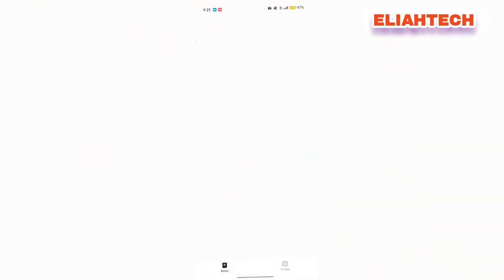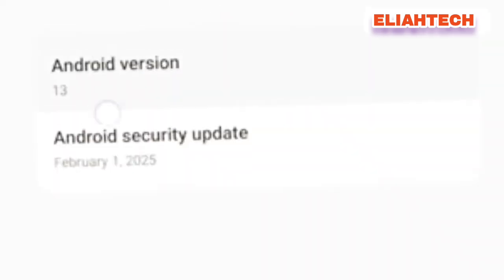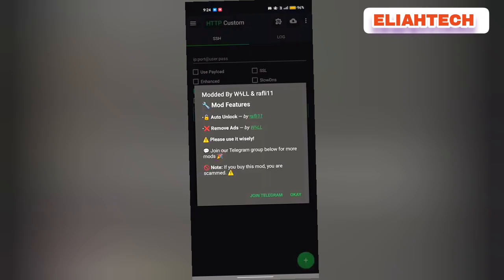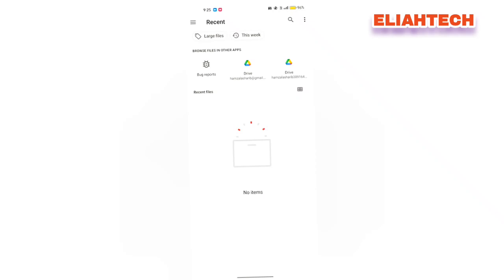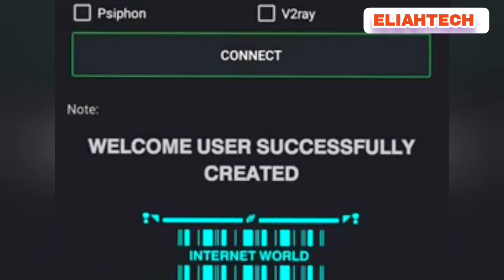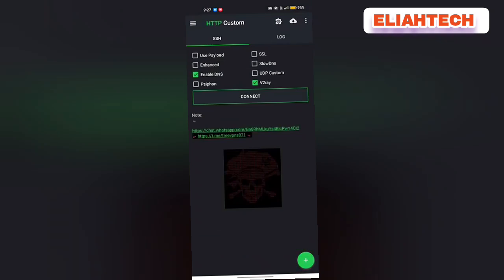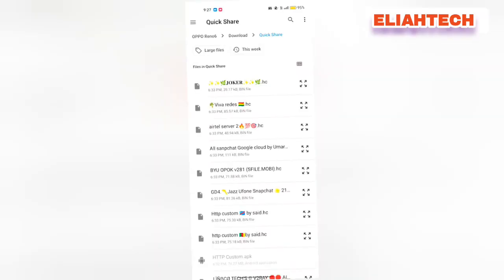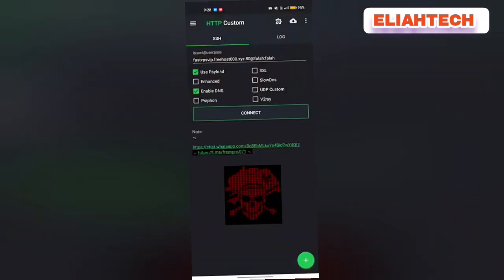HC Custom MOD v5 11 29 — How to Decrypt Internet Files on Android Full Guide + Download Link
Unlock the full power of HC Custom MOD v5.11.29, the ultimate HTTP Custom tool for decrypting internet files, analyzing configs, and editing payloads on Android.

In this video, I’ll show you:

🔹 How HC Custom MOD works
🔹 How to decrypt encrypted .hc files
🔹 How to extract payloads & hidden headers
🔹 How to analyze VPN & tunneling configs
🔹 How to customize your network settings
🔹 Full download link included below

This tool is perfect for developers, config creators, network testers, cybersecurity learners, and anyone who wants deeper access to encrypted internet files.

✅ Download HC Custom MOD v5.11.29

🔥 Follow Me for More Mods & Tech Tutorials